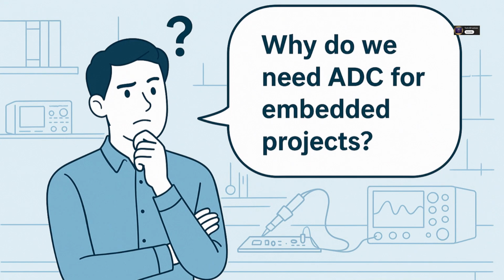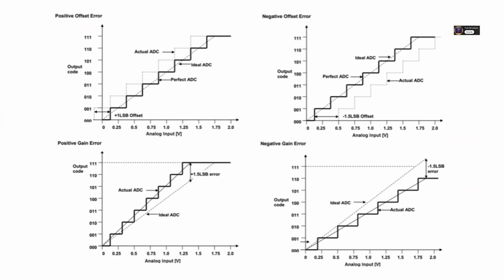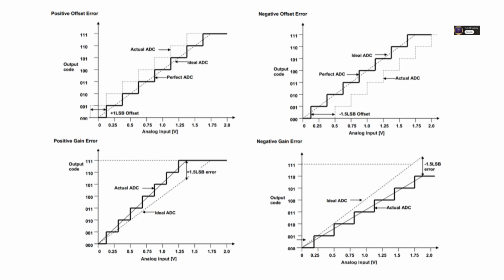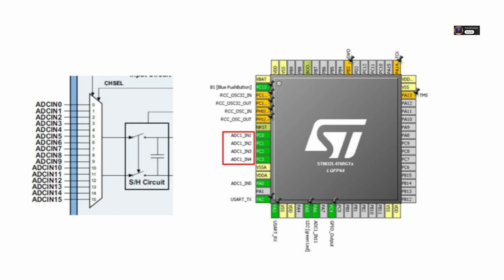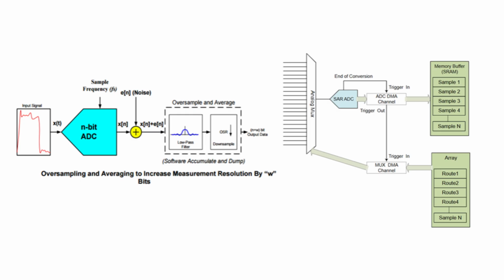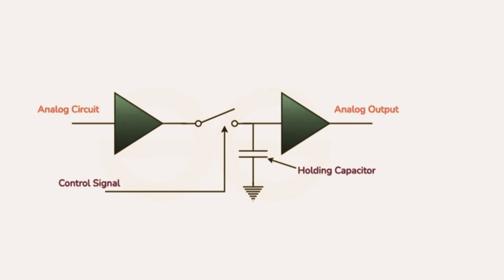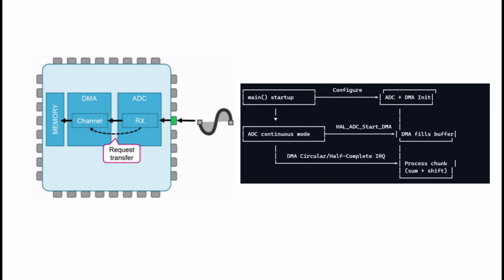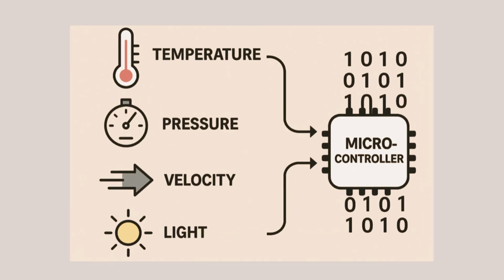💡 ADC Real Interview Questions | Mastering ADCs | Direct Memory Access with ADC | Microcontrollers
🔍 ADC Interview Guide – Deep Dive Overview
This guide takes you through everything you need to know about Analog-to-Digital Converters (ADCs)—vital components that bridge the real analog world 🌡️ with digital microcontrollers 🧠.

✅ Why ADCs Matter Understand the role of ADCs in sensor interfacing, data acquisition, and embedded control.

🎯 Core Operation Discover the internal steps of ADCs: • Sampling 🕒 • Quantization 📐 • Encoding 🔢

📊 Key Parameters Explained • Resolution (bit depth) • Sampling rate (speed) • Conversion time ⏱️ • Accuracy & noise rejection 🎯

🏗️ ADC Architectures Explore popular types: • SAR (Successive Approximation) • Flash ADC ⚡ • [Optional] Delta-Sigma (if needed later)

🔌 Microcontroller Integration Learn how ADCs are configured and read in real MCUs using: • Polling 👀 • Interrupt-driven techniques 🚦

🚀 Advanced Techniques Boost performance and resolution with: • Oversampling 🔁 • Digital filtering 🧹 • DMA-based acquisition 💾 • Ping-pong (double-buffer) strategy 🏓 for smooth real-time streaming.

As part of better experience for our incredible audience, we’ve organized our content into dedicated channels tailored to your interests. Here's the exciting update: